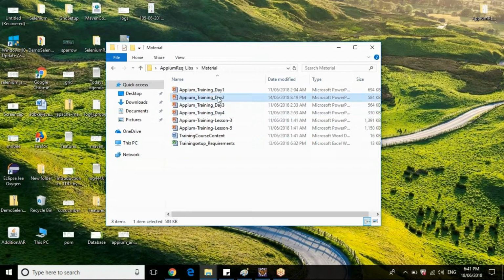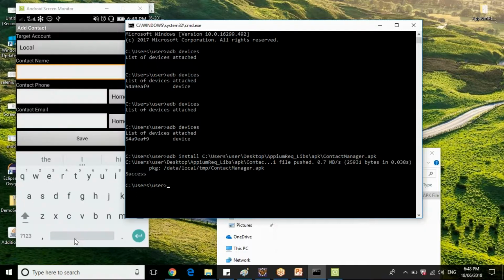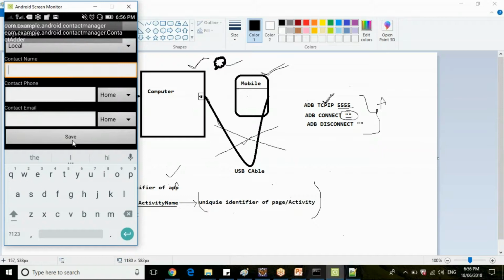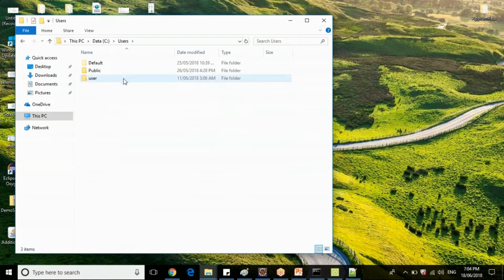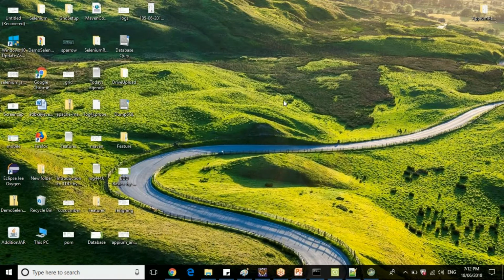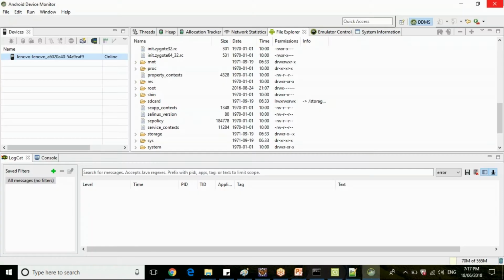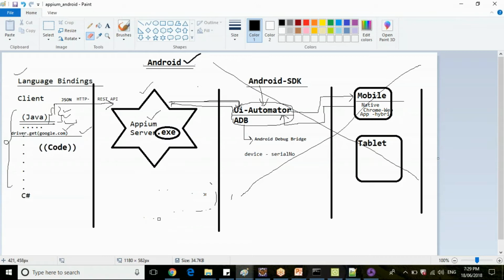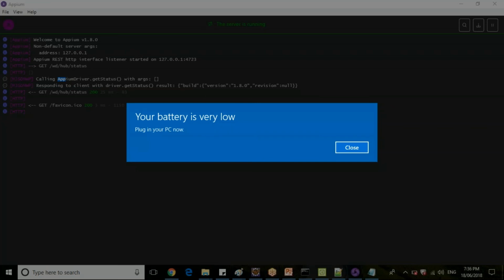6 Recap on Lab Setup, Download Appium and Setup, Start Appium Server,Grid Check (Part 6 of 11)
Recap on Lab Setup, Download Appium and Setup, Start Appium Server,Grid Check